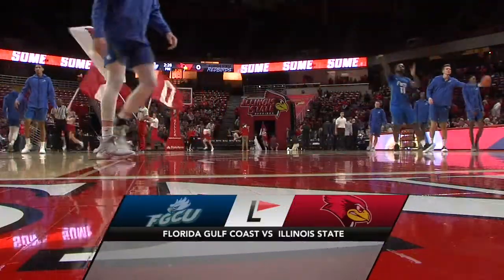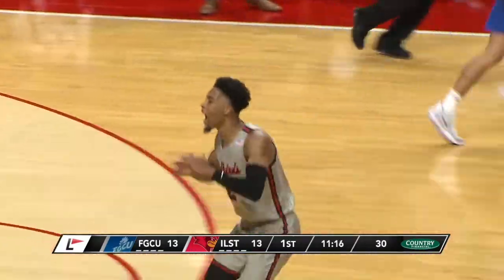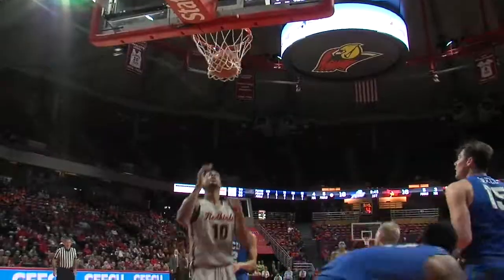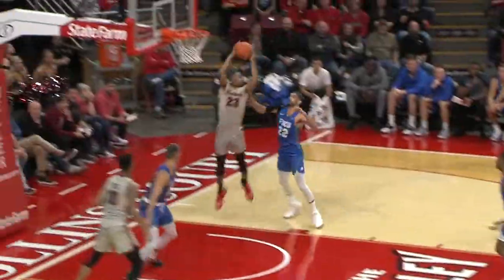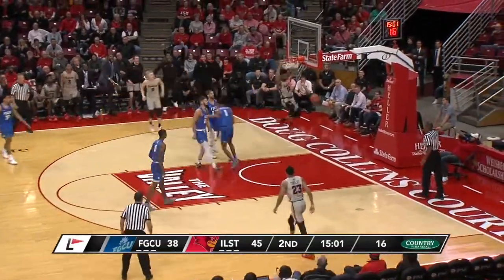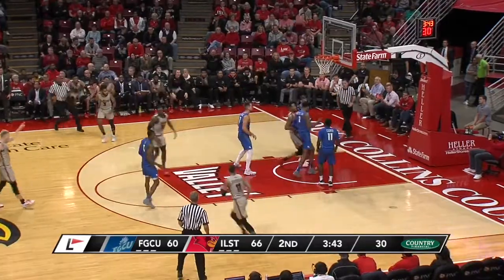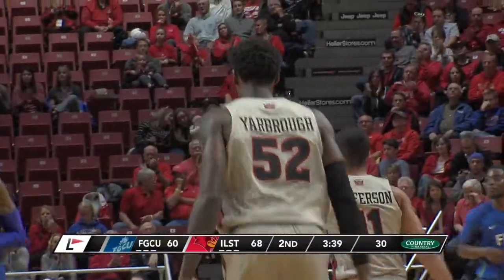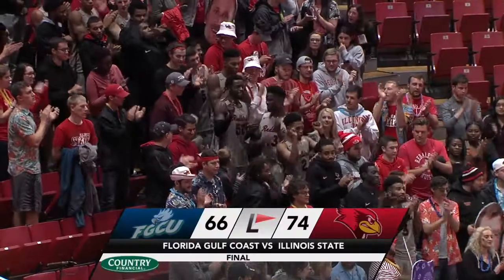Men's Basketball Defeats FGCU